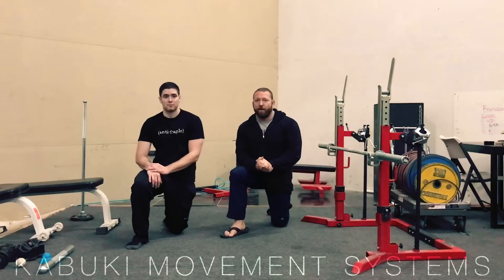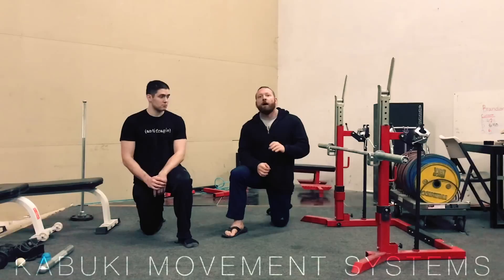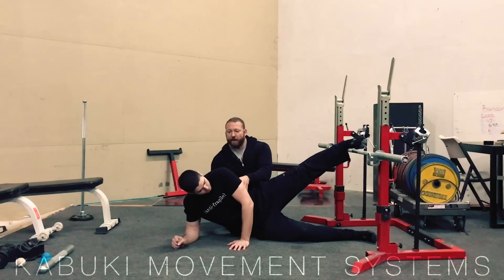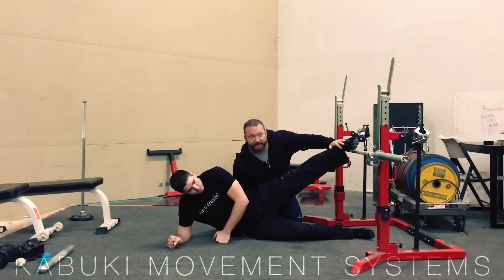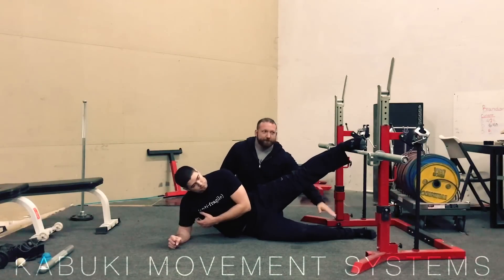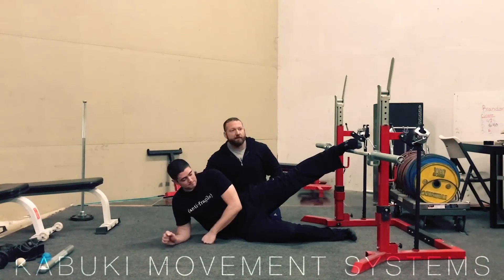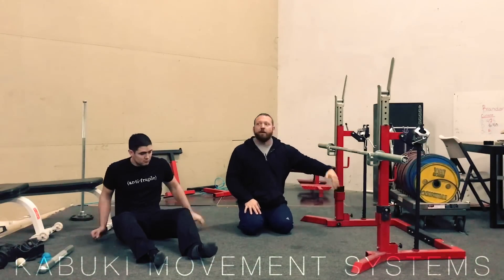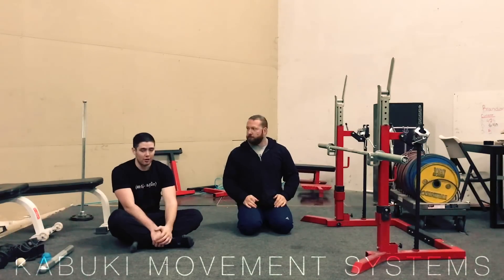KMS Public: Copenhagen Adduction Drill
The Copenhagen Adduction Drill is a powerful lateral hip stability drill which may decrease the incidents of hamstring strains while working the entire oblique sling from foot to shoulder making it an increadibly powerful warm-up drill for squatting and deadlifting. This drill is also applicable for team based sports where adduction demands are high. A study was performed with 45 elite male Soccer players half of which perform the standard FIFA 11 program while the other performed the FIFA 11 + the Copenhaged Adduction drill. Results showed a 8.9% improvement in hip adduction strength in the gorup who performed the FIFA 11 + Copenhagen Adduction Drill and no change in adduction strength in the control group.

In KMS Public: Copenhagen Adduction Drill, we introduce a powerful exercise designed to target your inner thigh muscles and improve overall hip strength and stability. This drill is essential for athletes looking to enhance their mobility, strength, and performance in various sports and activities. The Copenhagen Adduction Drill is known for increasing adductor strength, which is key for improving movement efficiency, reducing injury risk, and boosting performance in lower body exercises like squats and lunges.